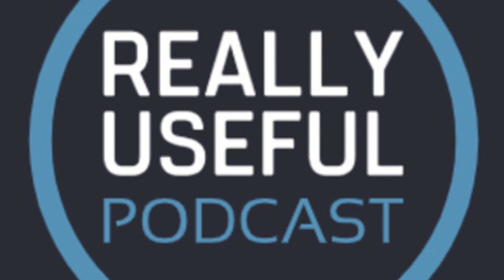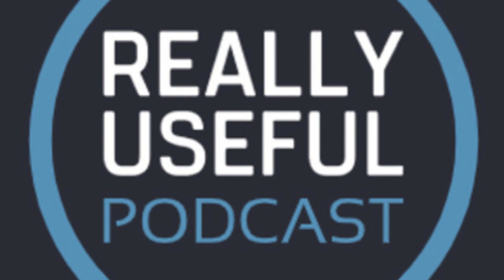Twitter Axes Checkmarks, Linus Tech Tips Hacked, Trojans Explained, and the Biggest Problems With...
This week, we chat about the following tech news that matters:Twitter Removing Legacy Verified Blue ChecksLinus Tech Tips YouTube Channel Hacked, Promotes Crypto ScamsAmazon Expands Fire TV LineupWe've got these tips and explainers:The Biggest Problems With OpenAI and ChatGPTCan Trojans Replicate Themselves?We finish the show with the following recommendations:Dockcase Explorer EditionSim Racing CheatersChristian Cawley and Gavin Phillips host this podcast. You can contact them on Twitter: @thegadgetmonkey and @gavinspavin, with your suggestions for future topics.